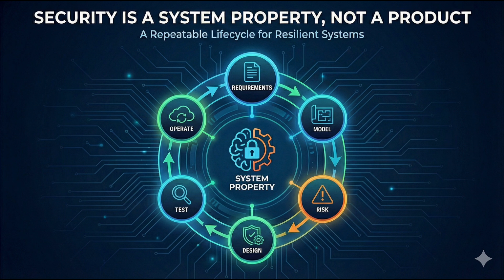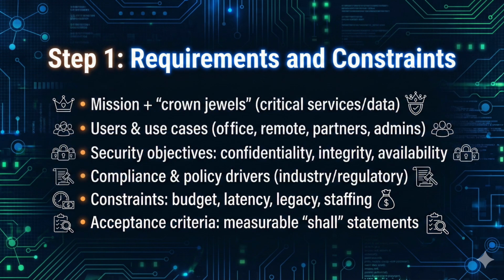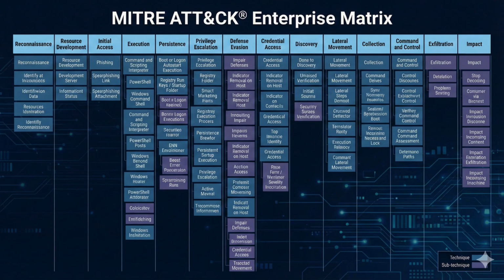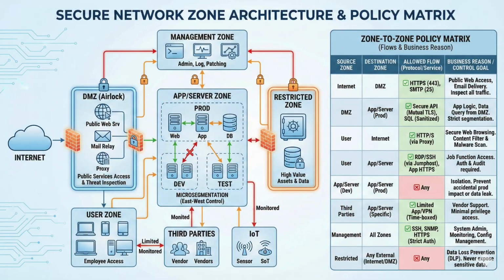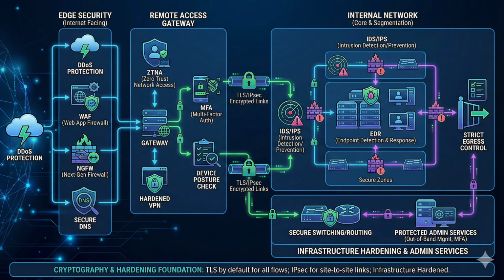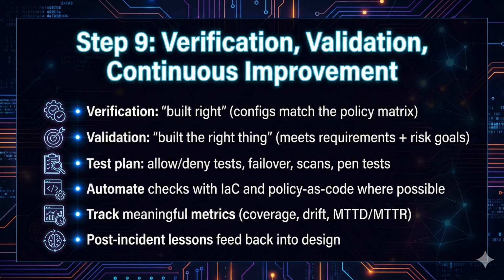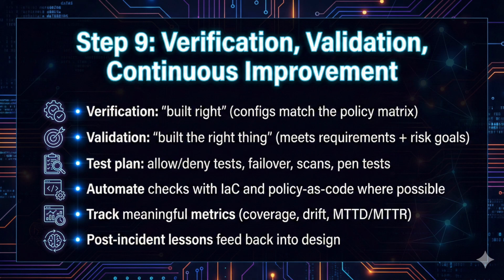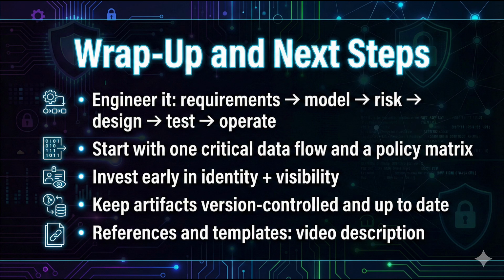Secure Network Infrastructure Design: An Engineering Approach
In this video we’re going to design a secure network the way an engineer would design a bridge: we start with requirements, we model the system, we analyze the risks, and only then do we pick technologies.

By the end, you’ll have a repeatable method you can apply to campus networks, data centers, hybrid cloud, or even a small business with a few sites. You’ll also hear a mini case study where we walk through the process for a 500 person organization.

As we go, keep one idea in mind: security is not a box you add at the end. Security is a property of the whole network—topology, identity, configuration, monitoring, and operations all work together. When any one of those is weak, attackers route around your “best” tool.

So let’s build a mental toolkit: the steps, the artifacts you should produce, and the design decisions you should be able to justify. Think of this as a classroom lecture you can replay whenever you’re facing a new network design problem.

Bibliography

Center for Internet Security. (2021). CIS Critical Security Controls v8.

Cichonski, P., Millar, T., Grance, T., & Scarfone, K. (2012). Computer security incident handling guide (NIST Special Publication 800-61 Rev. 3). National Institute of Standards and Technology.

Joint Task Force. (2018). Risk management framework for information systems and organizations: A system life cycle approach for security and privacy (NIST Special Publication 800-37 Rev. 2). National Institute of Standards and Technology.

Joint Task Force. (2020). Security and privacy controls for information systems and organizations (NIST Special Publication 800-53 Rev. 5). National Institute of Standards and Technology.

Joint Task Force Transformation Initiative. (2012). Guide for conducting risk assessments (NIST Special Publication 800-30 Rev. 1). National Institute of Standards and Technology.

Kent, S., & Seo, K. (2005). Security architecture for the Internet Protocol (RFC 4301). RFC Editor.

National Institute of Standards and Technology. (2018). Framework for improving critical infrastructure cybersecurity (Version 1.1).

Rekhter, Y., Moskowitz, B., Karrenberg, D., de Groot, G. J., & Lear, E. (1996). Address allocation for private internets (RFC 1918). RFC Editor.

Rose, S., Borchert, O., Mitchell, S., & Connelly, S. (2020). Zero trust architecture (NIST Special Publication 800-207). National Institute of Standards and Technology.

Ross, R., McEvilley, M., & Oren, J. (2018). Systems security engineering: Considerations for a multidisciplinary approach in the engineering of trustworthy secure systems (NIST Special Publication 800-160 Vol. 1). National Institute of Standards and Technology.

The MITRE Corporation. (n.d.). MITRE ATT&CK®.

cybersecurity, cyber, security, information, compliance, network design, engineeri